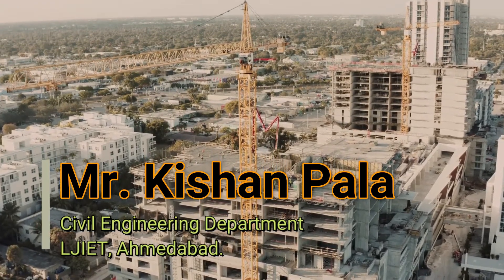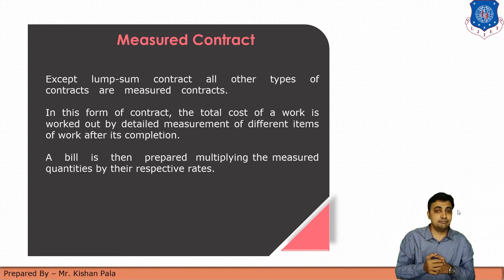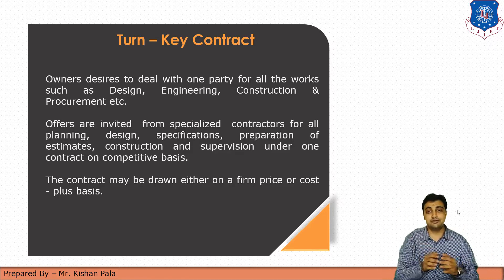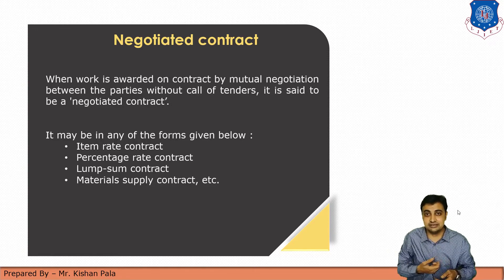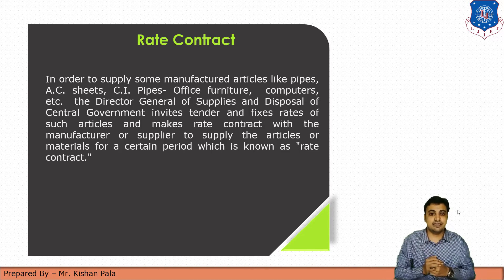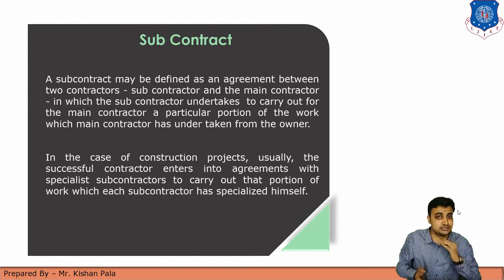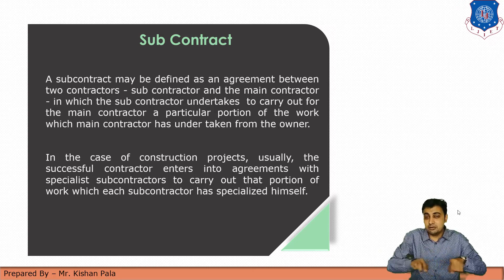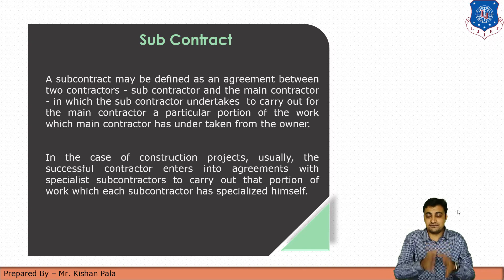Lec-09_Types of Contracts Part-06 | Engineering Economics Estimation & Costing | Civil Engineering